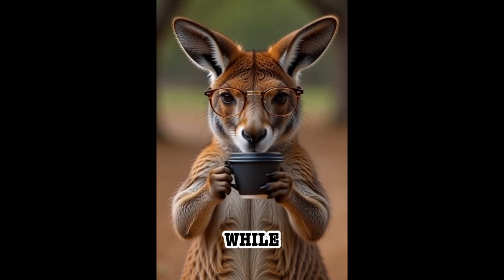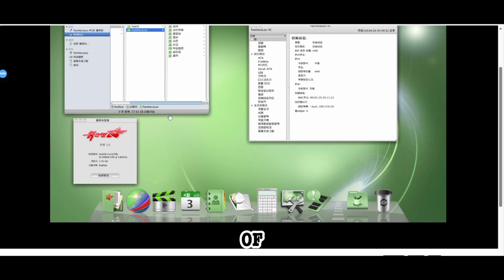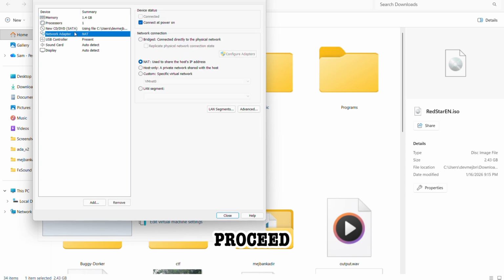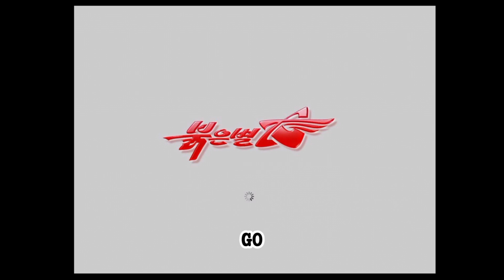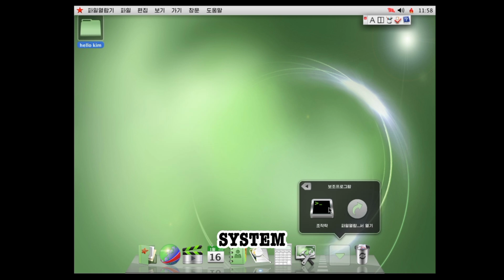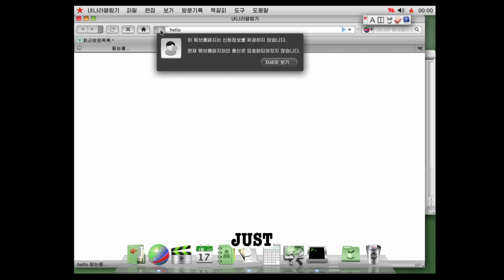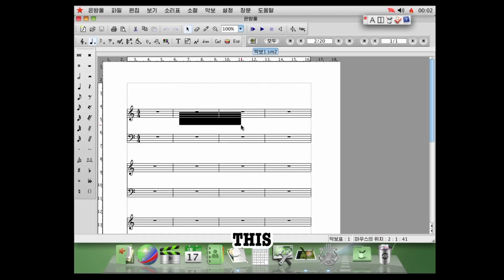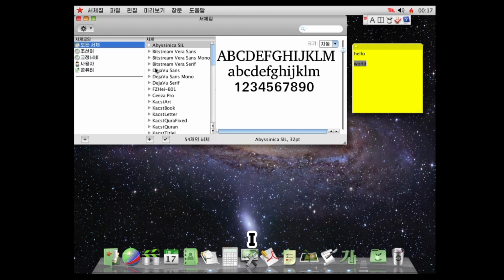Installing North Korea’s Red Star OS – The Most Dangerous Linux?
"Installing Nukes on My Computer" 💣 — sounds crazy, right?
In this video, I’m MejbanKadir, and today I’m installing and exploring Red Star OS, the mysterious operating system used by North Korean officials.
Red Star OS is a heavily modified version of Fedora Linux, packed with surveillance features, file tracking, watermarking, and unique security mechanisms. Many people call it one of the most locked-down operating systems in the world.
In this video, we will:
✅ Install Red Star OS safely in a virtual environment
✅ Explore its UI and hidden features
✅ Analyze surveillance and security mechanisms
✅ See how North Korea controls user activity
✅ Compare it with normal Linux systems
⚠️ This video is for educational and research purposes only. Everything is done inside a virtual machine, not on a real system.